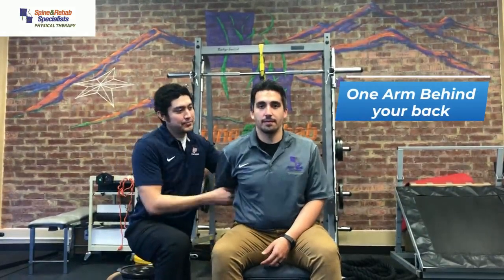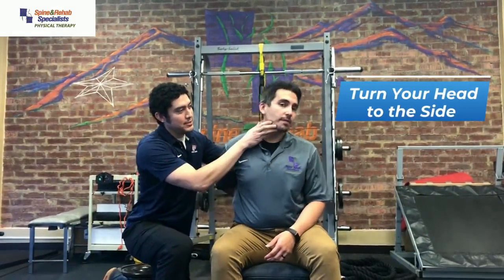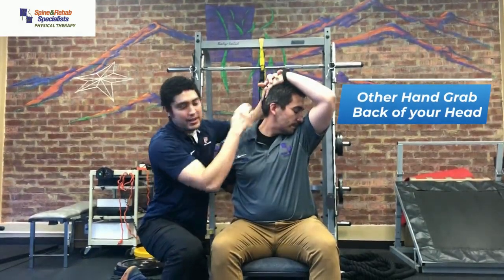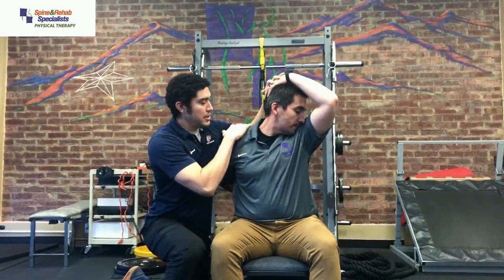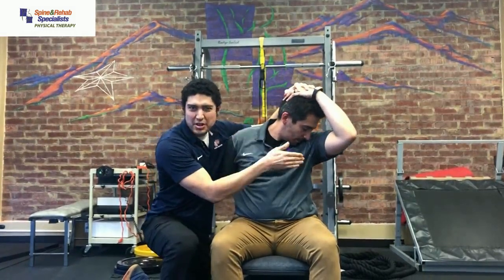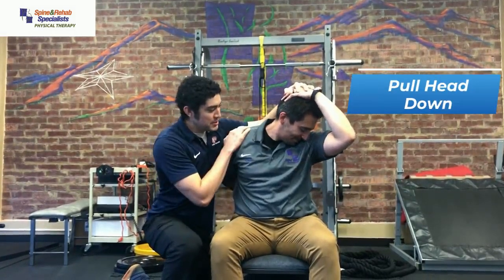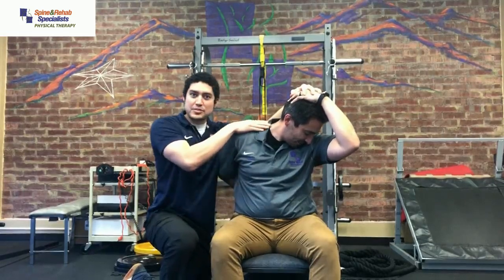How to Stretch Your Levator Scapulae (neck)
The Levator Scapulae is a skeletal muscle situated at the back and side of the neck; pain here is usually caused by having bad posture and being hunched over for long periods of time. This video will show you a safe and easy way to properly stretch the Levator Scapulae to help stretch it out and relieve the pain you might be feeling.